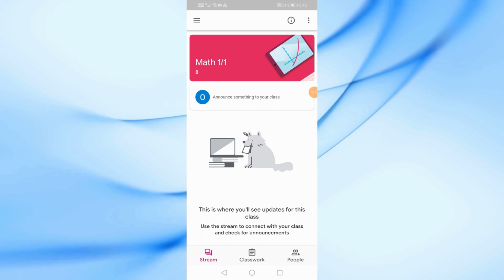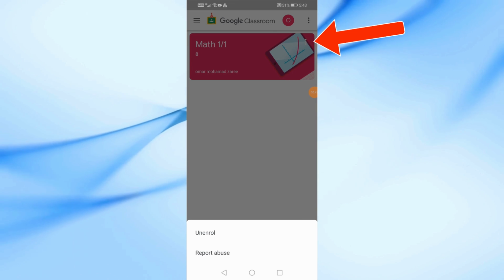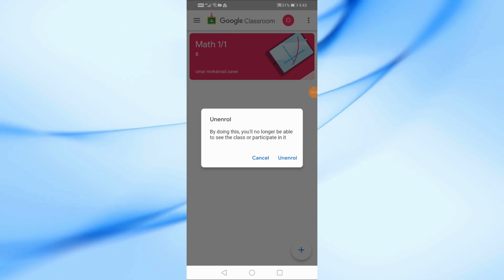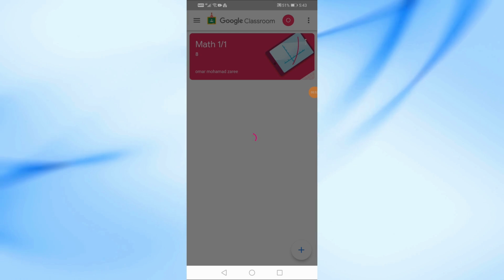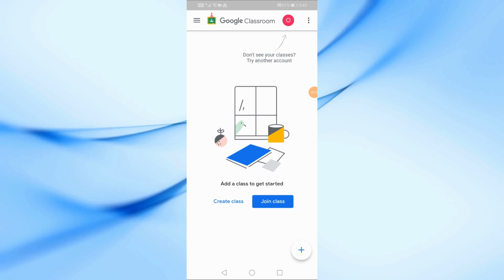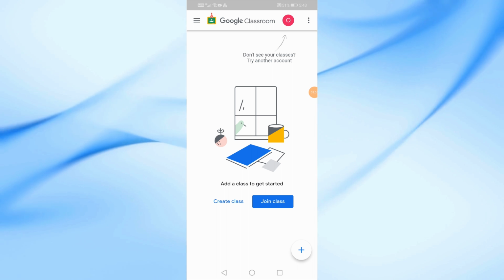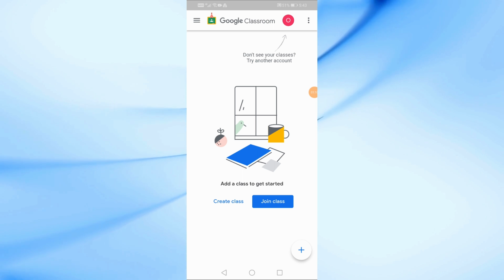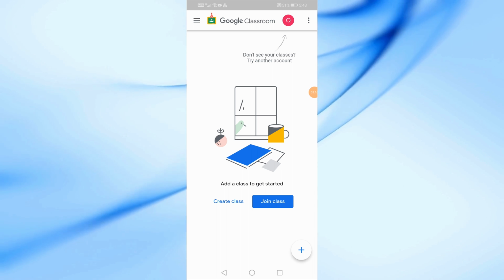How To Leave Google Classroom in Mobile (Quick & Easy Tutorial)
In this video, I'll show you how to easily leave a Google Classroom using your mobile device. Whether you're no longer part of a class or simply want to declutter your Classroom dashboard, I'll guide you through the simple steps to unenroll from a course directly from the Google Classroom app. Watch this quick tutorial to get it done in seconds!